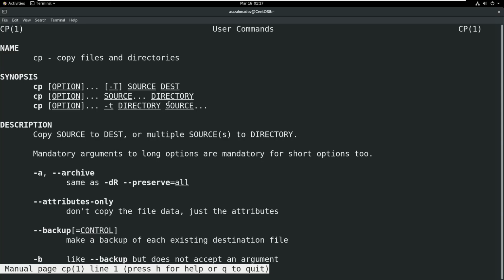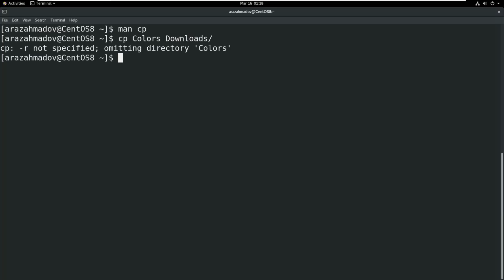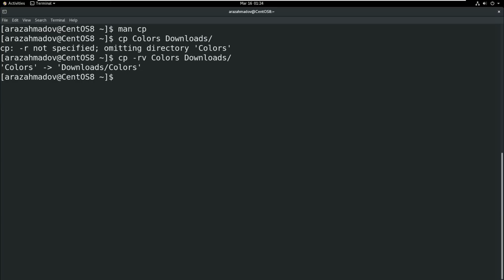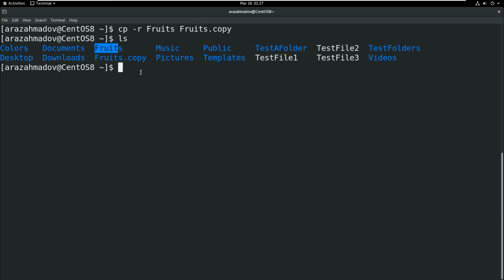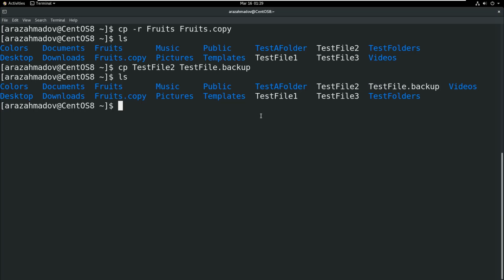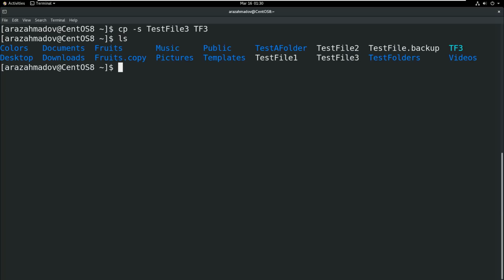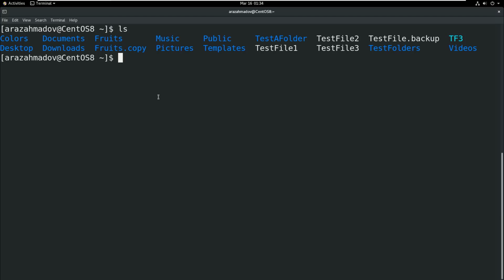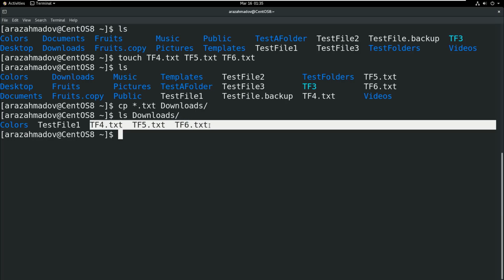Linux Fundamentals Part I - 4. BLC - Linux File Commands - Cp - Lesson 28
In this video, you'll learn about:

Linux File Commands: Cp